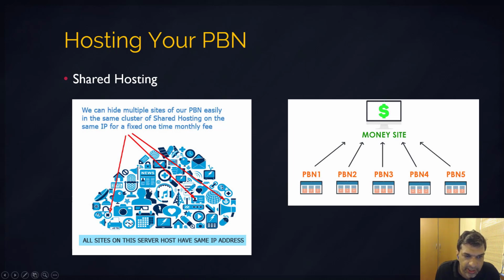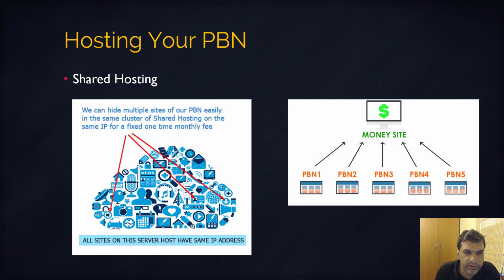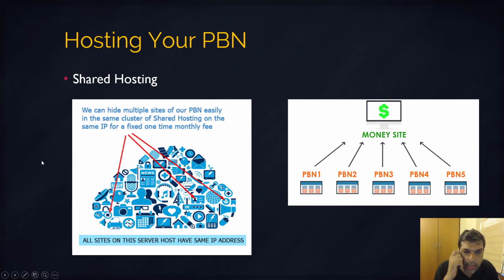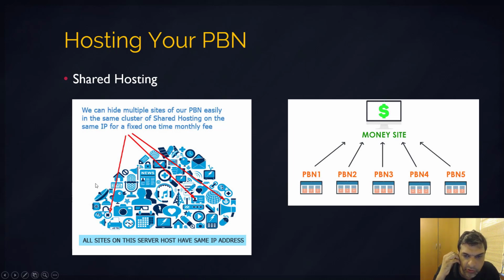Hosting Your PBN [Part 08]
Hosting Your PBN

- Shared Hosting
- Illustration of hiding your PBN
- Why not dedicated hosting
- IP footprints
- Hosting footprints